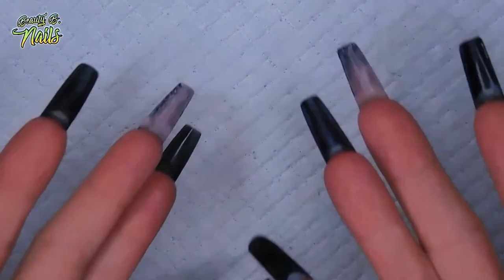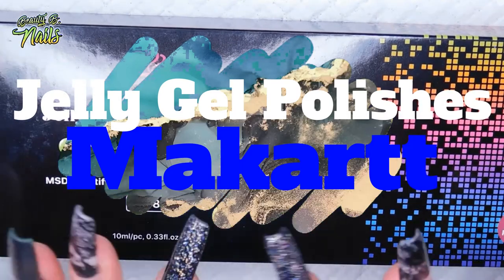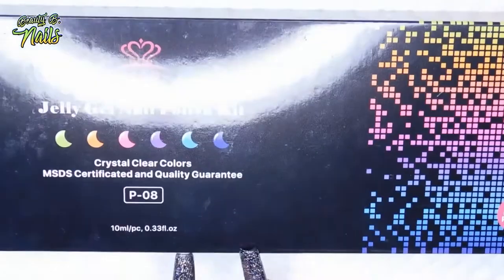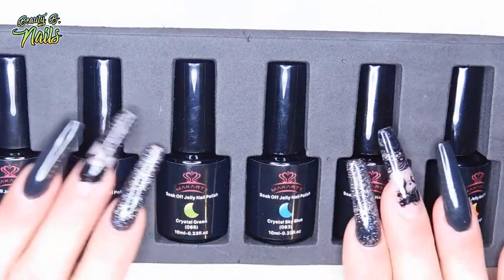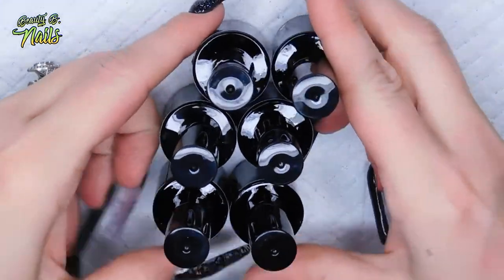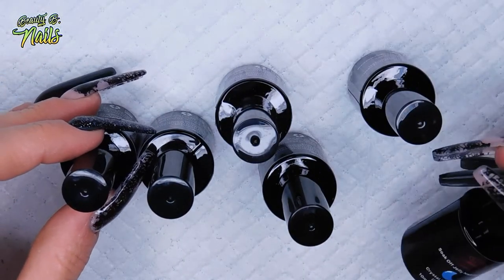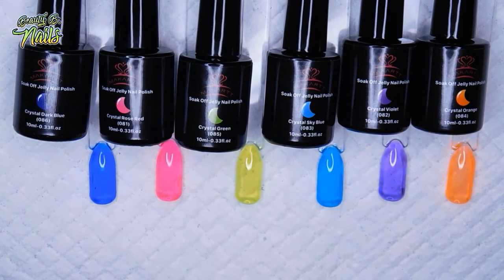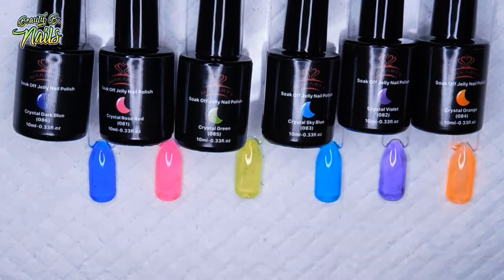Makartt Jelly Gel Polishes Swatching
10% Code for Maniology
 BEAUTYBNAILS10